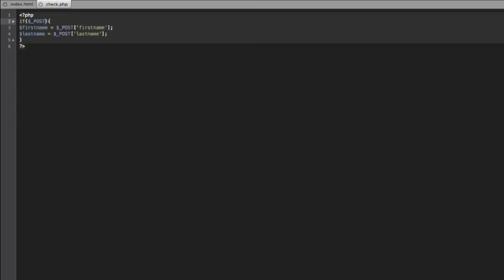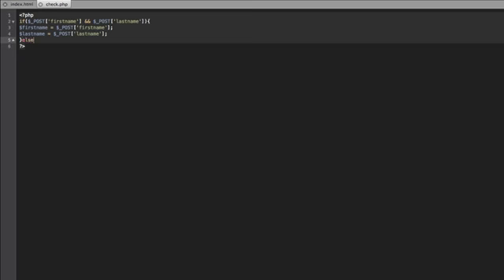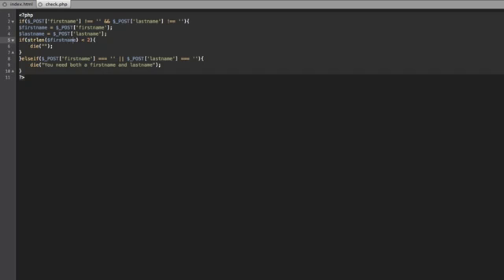How to make a web form with html and php part 2